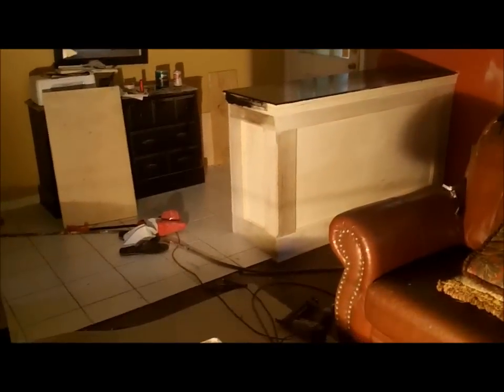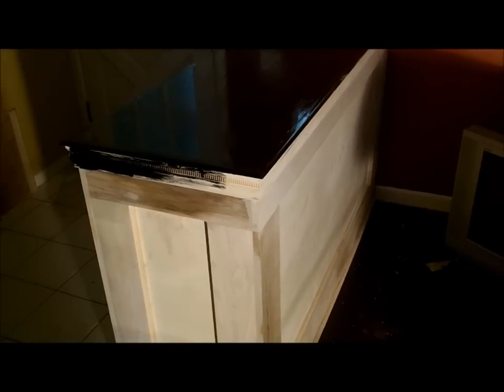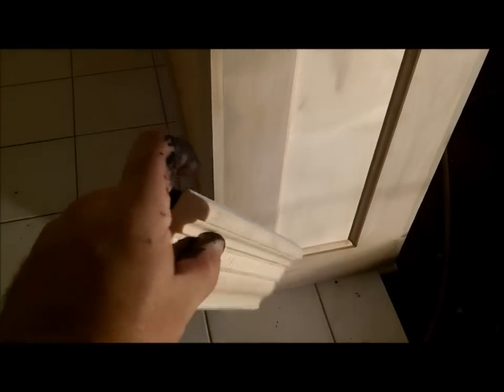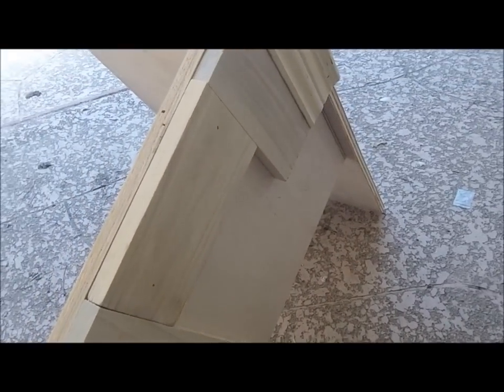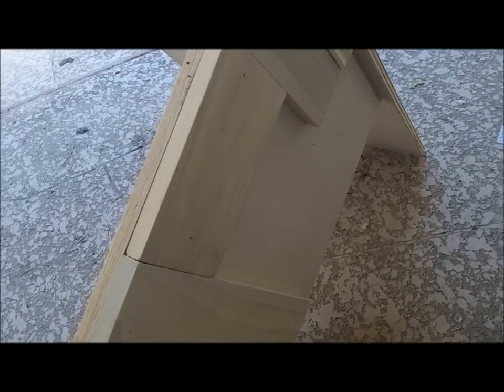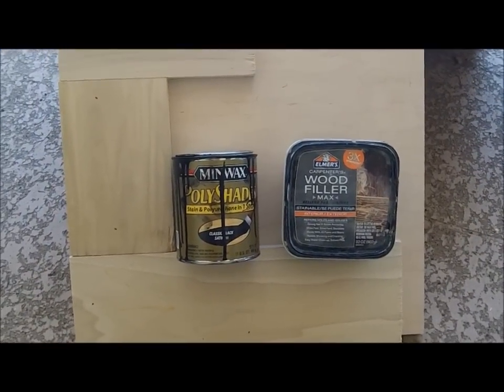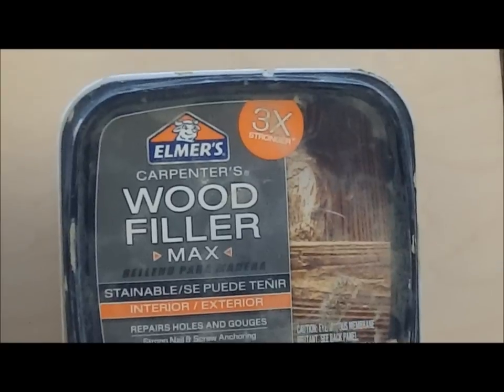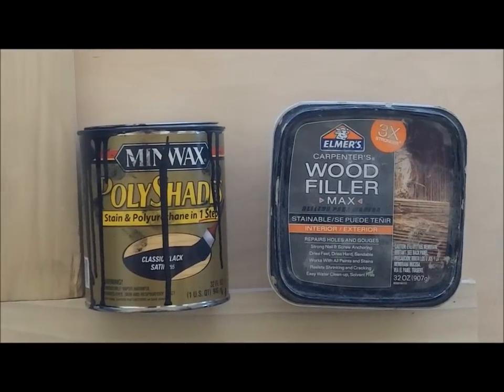interior diy half wall build